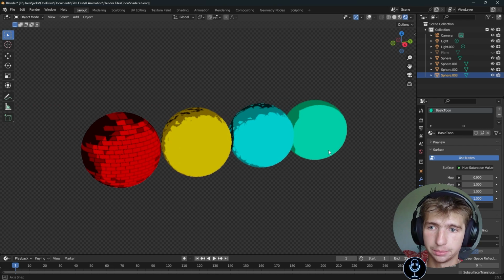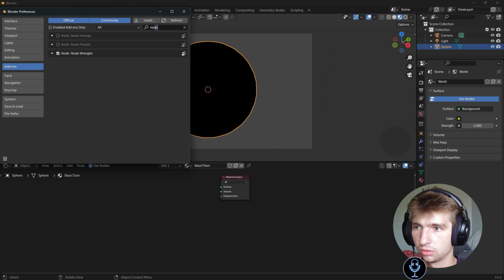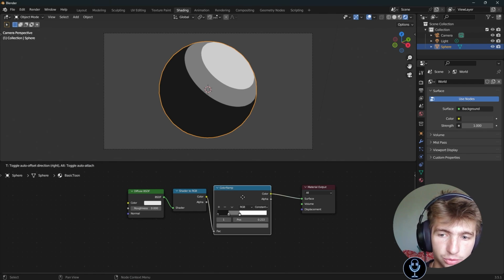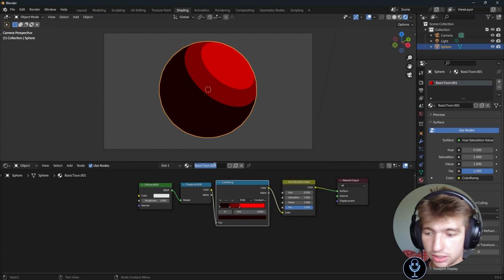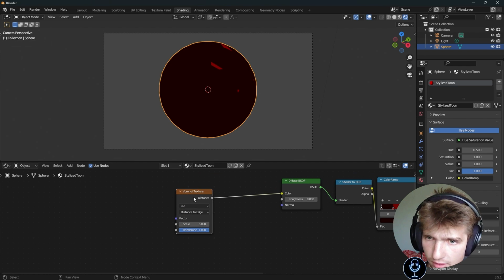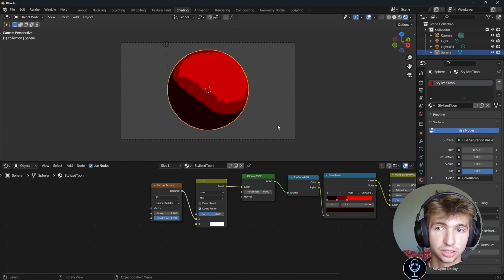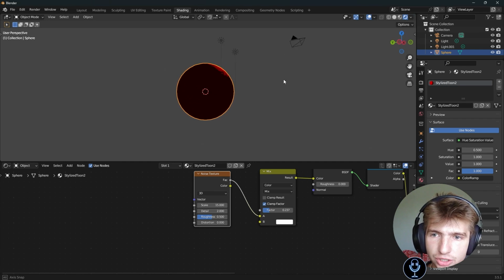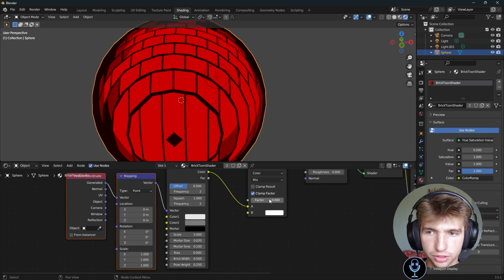4 Toon Shaders in 8 Minutes | Blender Tutorial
Hope you enjoyed and/or learned something new!

1 Timothy 2:5-6